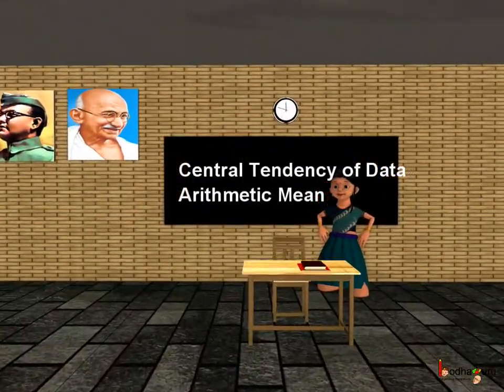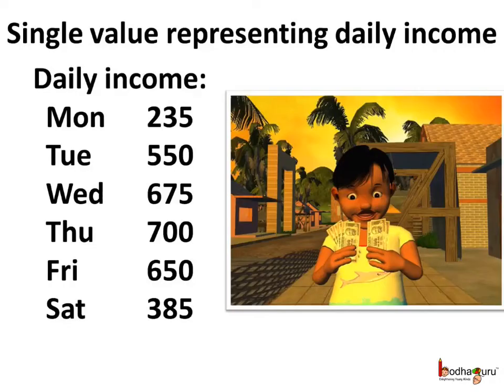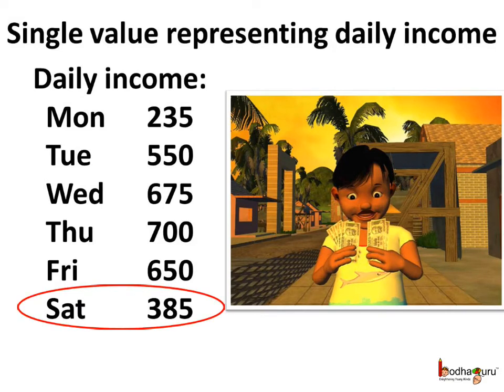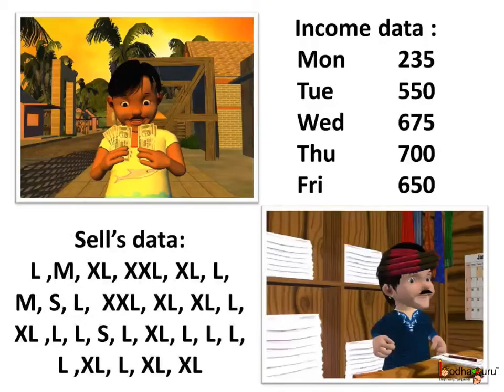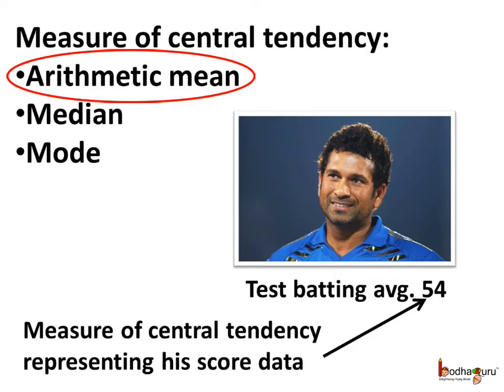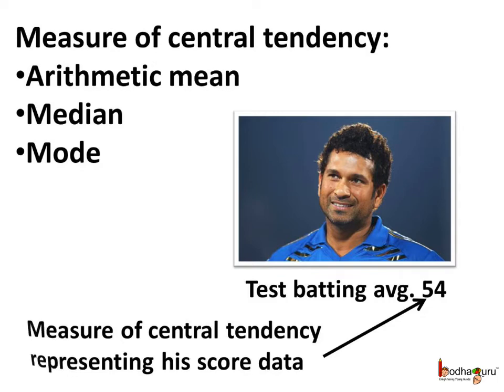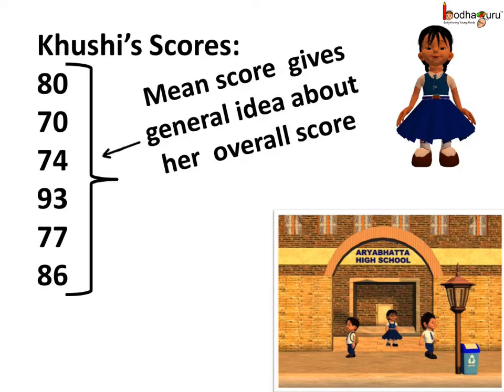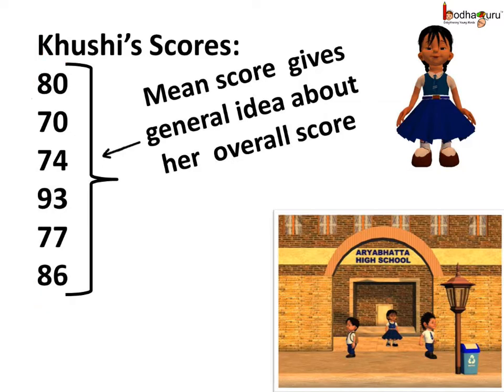Maths - Central Tendency : How to find arithmetic mean - English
Hello,
BodhaGuru Learning proudly presents an animated video in English which explains central tendency. It first explains what central tendency is and its importance. It shows how to find arithmetic mean and when we represent grouped data by its arithmetic mean.

Learn the use of arithmetic mean in real life with a short story, watch Fisherman go mobile

Team BodhaGuru